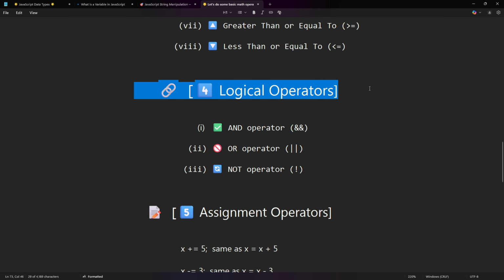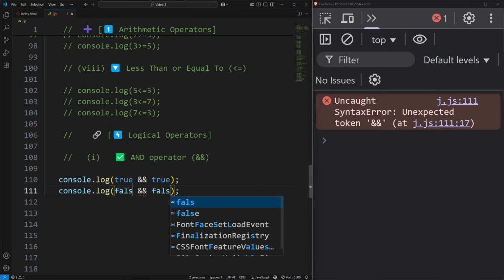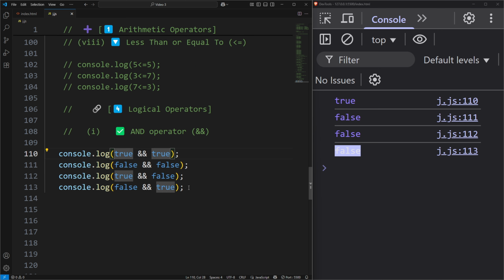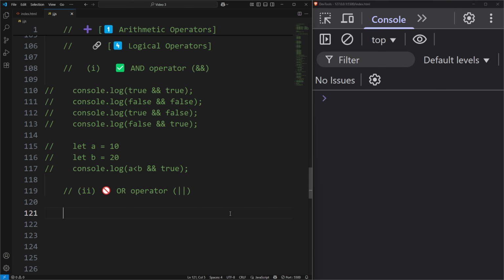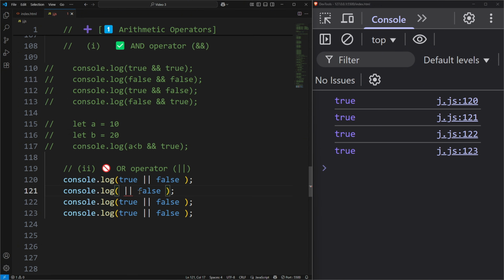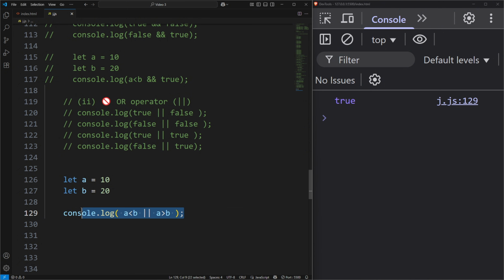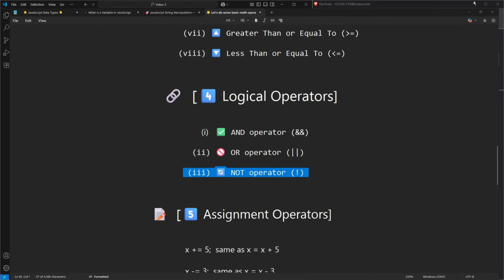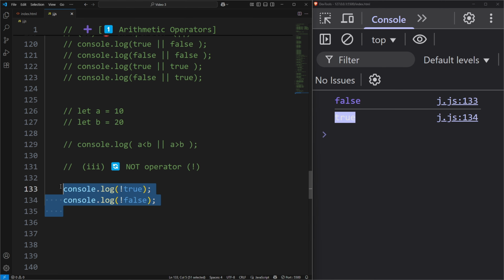Master Logical Operators in JavaScript in 3 Minutes!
✅ In this video, you’ll learn how to use Logical Operators in JavaScript like a pro!
🚀 I’ll break down the AND (&&), OR (||), and NOT (!) operators with simple real-life examples.
📌 By the end, you’ll know how to combine conditions and write cleaner code.

Timestamps:
00:00 Intro
00:30 AND (&&) Operator
01:20 OR (||) Operator
02:00 NOT (!) Operator
02:40 Real-life Examples
03:30 Tips & Tricks